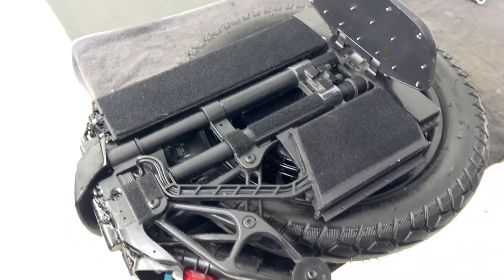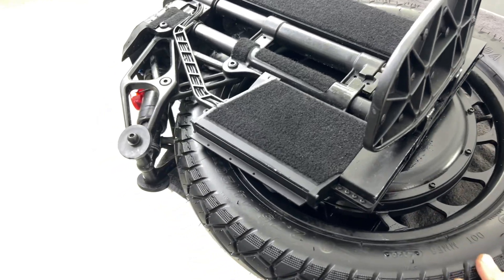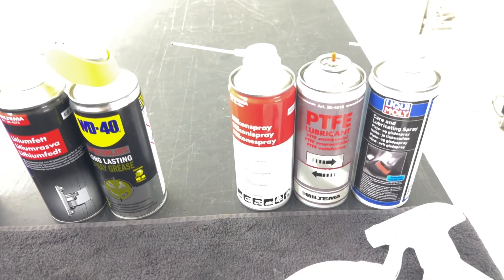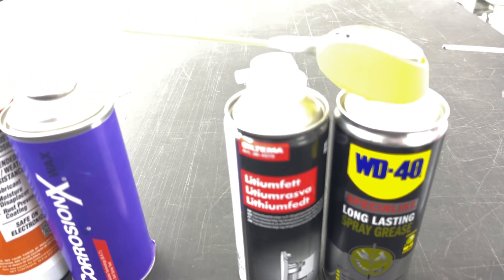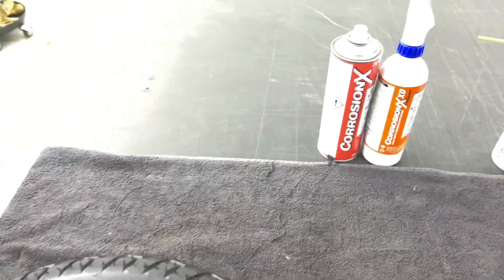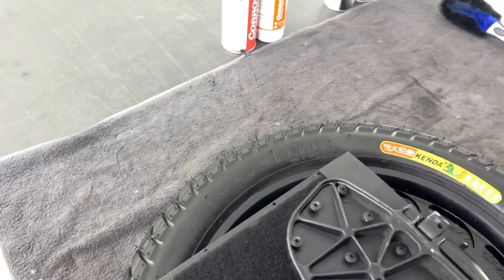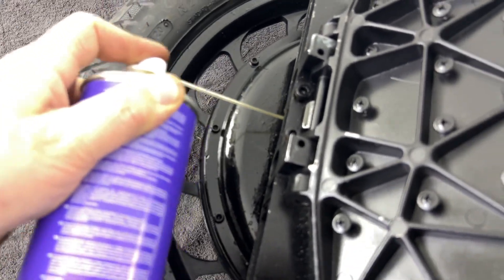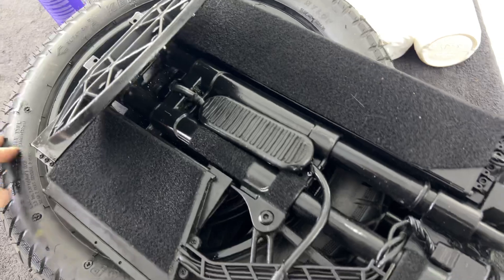How to rust-proof your EUC.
Modern Electric Unicycles have open, modular design that allow easy mantenance, inspection and service.